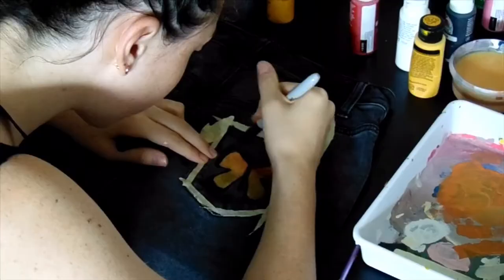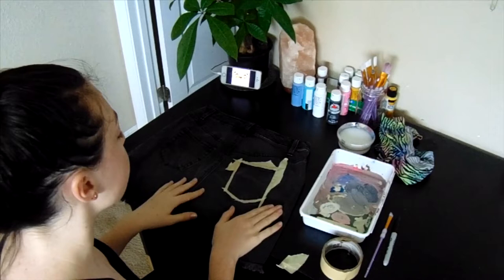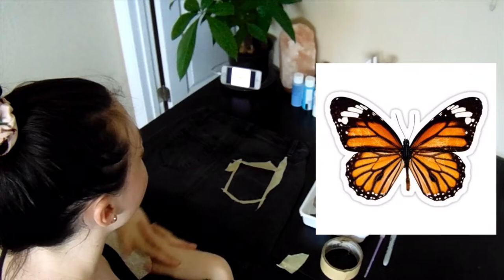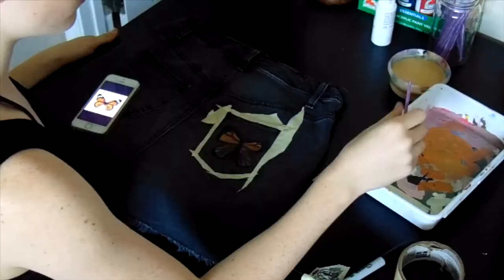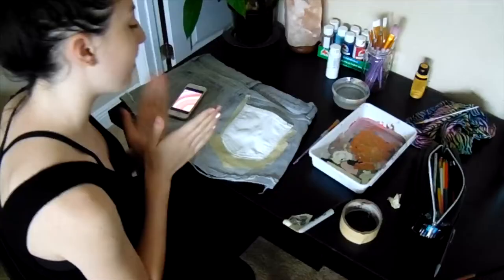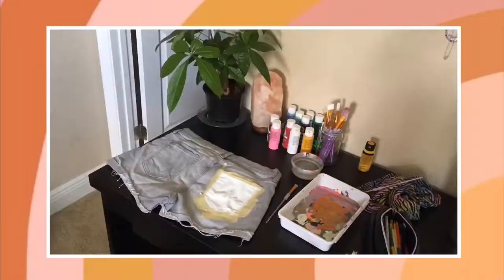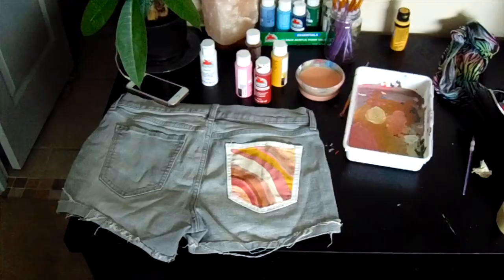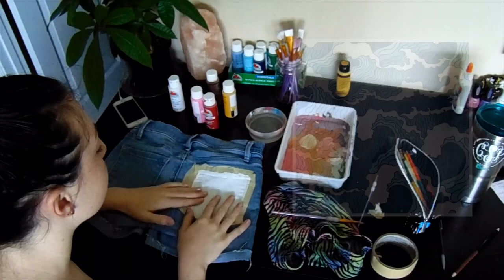Painting old pieces of denim! // Camden Paige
↠Open Me!↞
In today’s video I painted some old pieces of denim I had laying around! This was so fun to do, and I'm super happy with how they turned out. If you are interested in purchasing any of these, I am selling them over on my Instagram- @youtube_camdenpaige !

❁Q&A:
- iMovie on my iPhone along with some other apps here and there
- I film with a Sony camera and occasionally my iPhone SE

The music and/or graphics in this video don’t belong to me!

THIS IS NOT A SPONSORED VIDEO-Unless I say it is in the video ッ